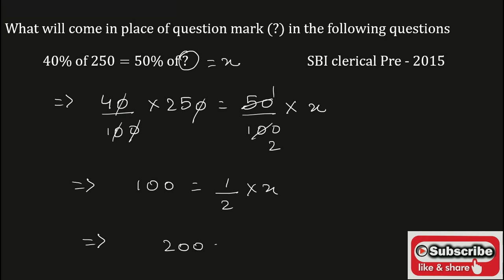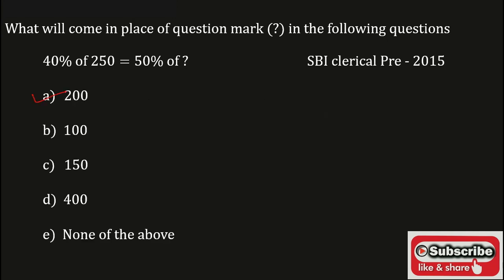𝟒𝟎% 𝐨𝐟 𝟐𝟓𝟎=𝟓𝟎% 𝐨𝐟 ?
𝟒𝟎% 𝐨𝐟 𝟐𝟓𝟎=𝟓𝟎% 𝐨𝐟 ?